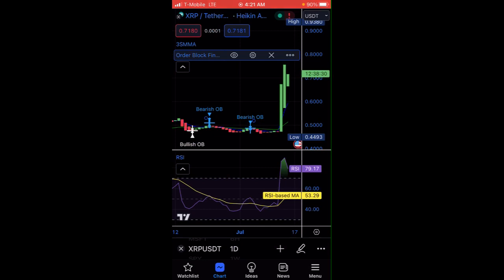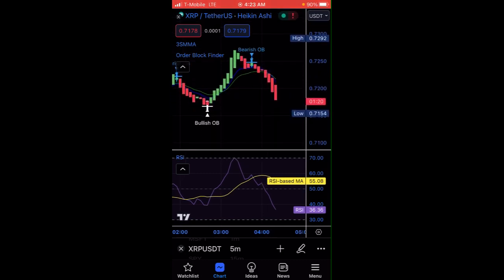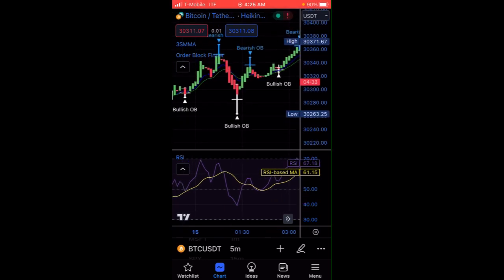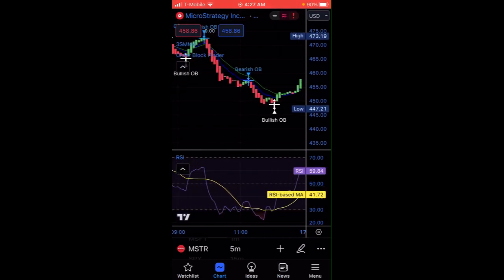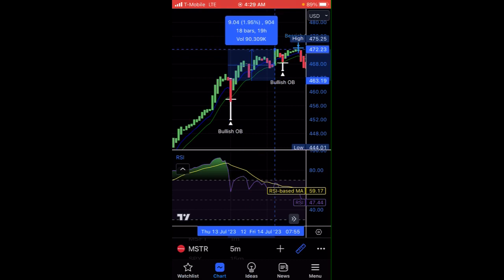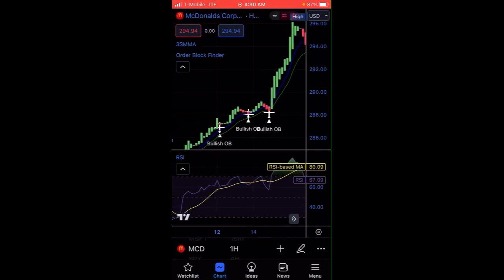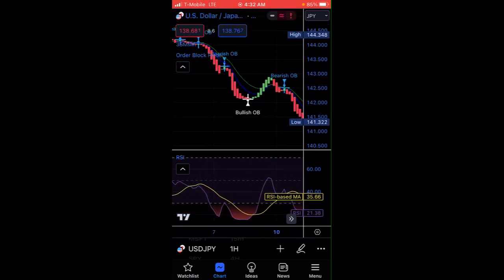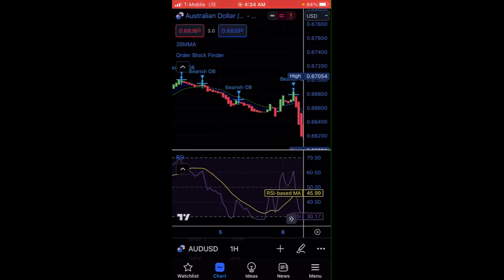New Indicator and Strategy | Better Results Then Infinity Algo?